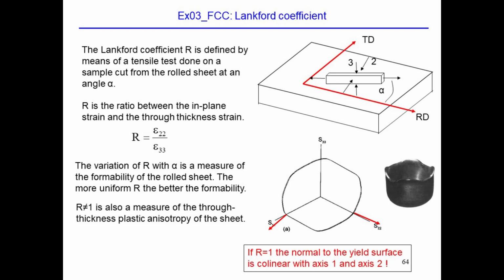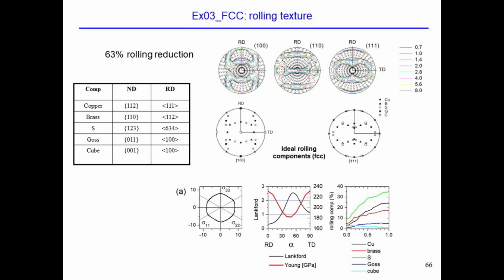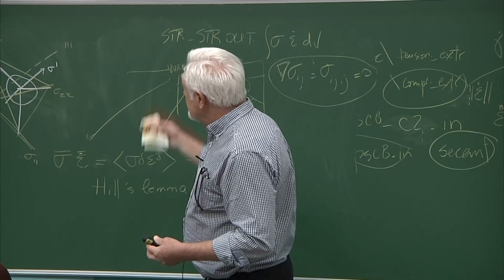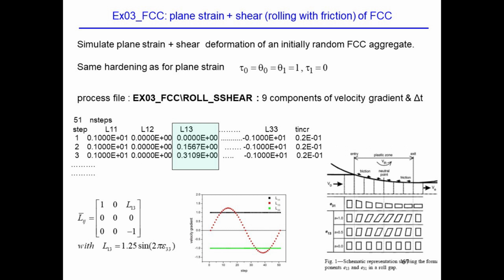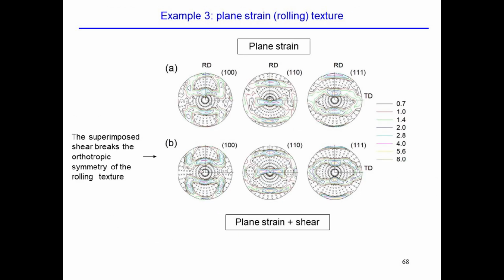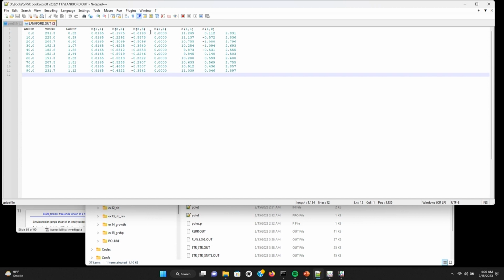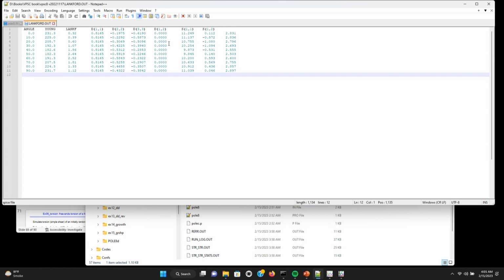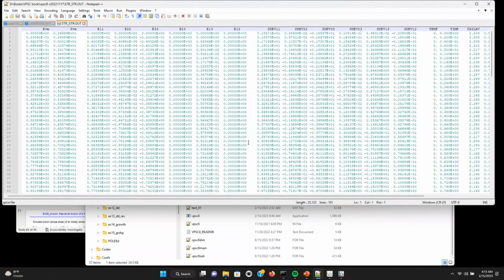Day 3 Part 2